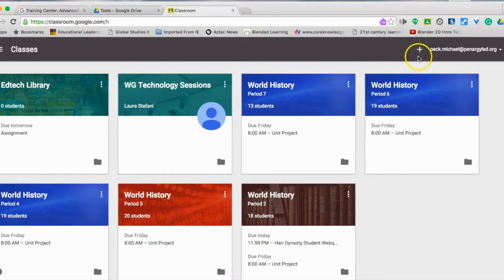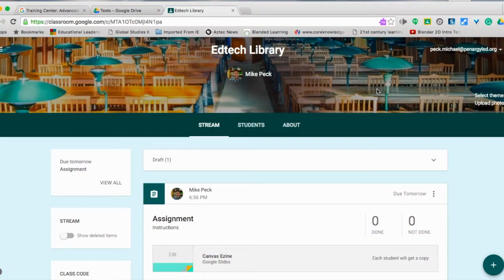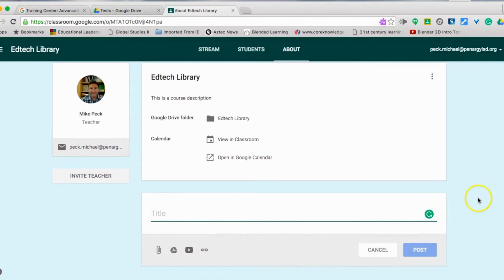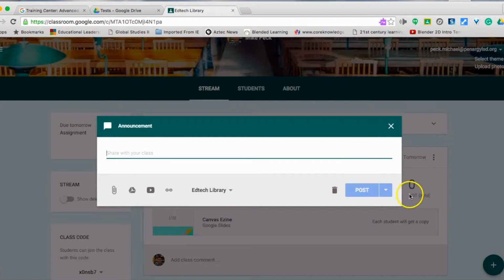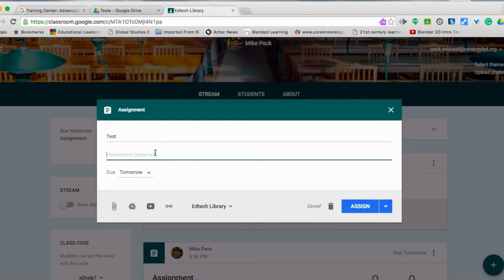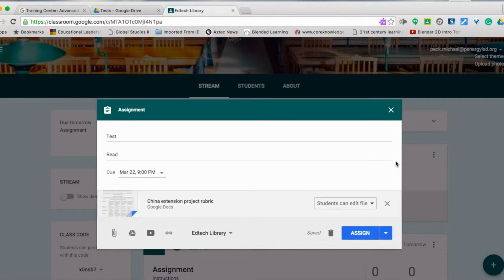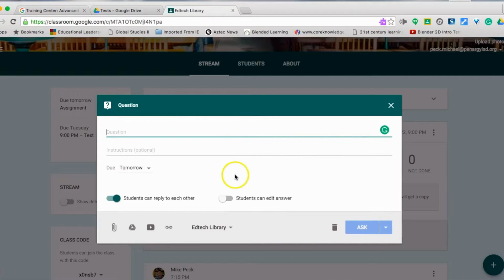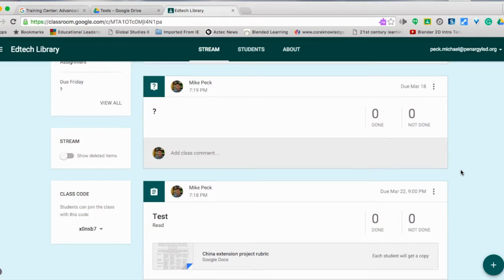Edtech Library Episode 11: Google Classroom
In this video I will provide a basic overview of some of the many features that Google Classroom has to offer!